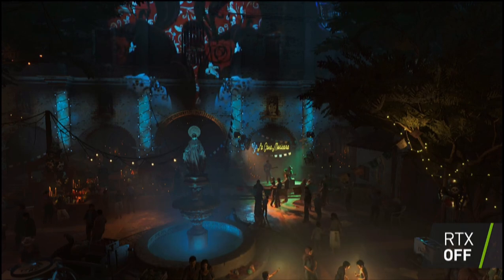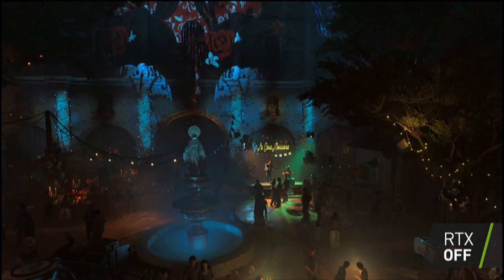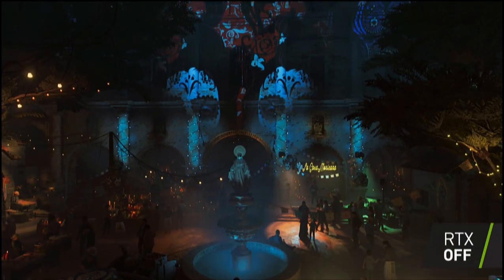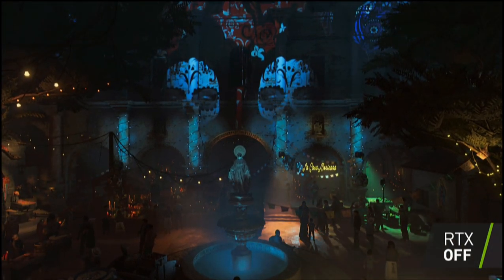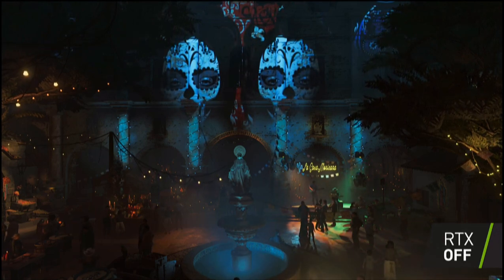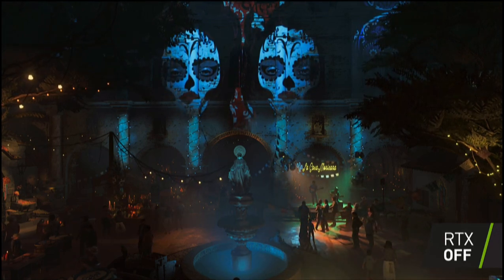Shadow Of The Tomb Raider - Nvidia RTX Ray Tracing On vs Off Comparison